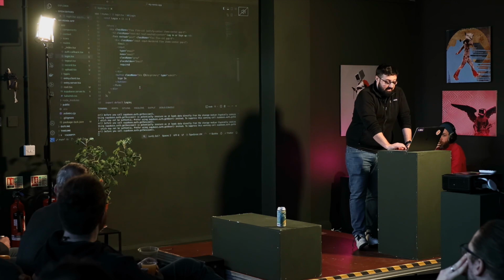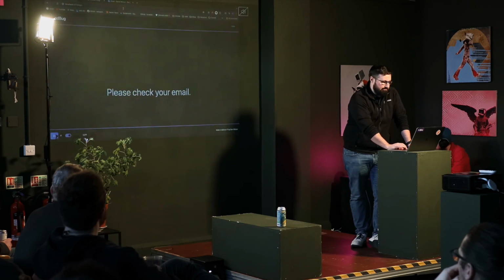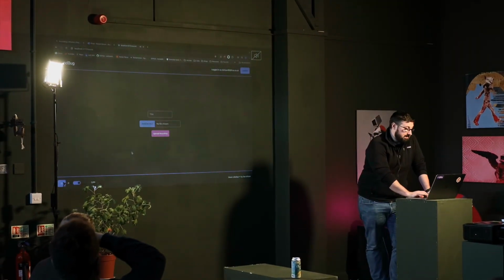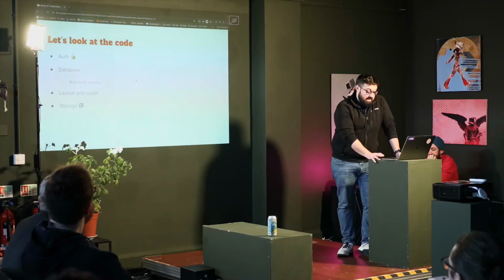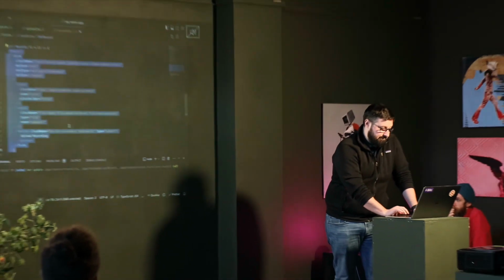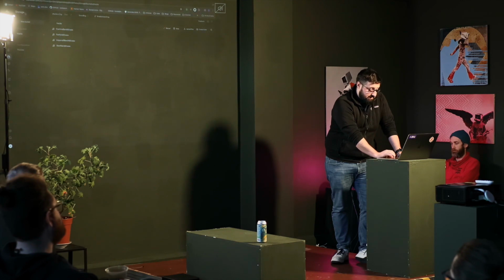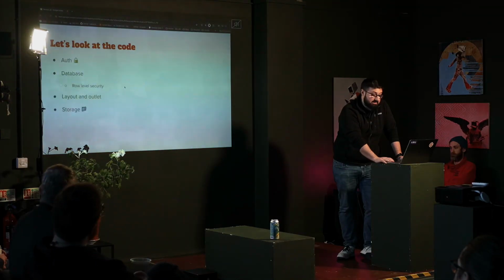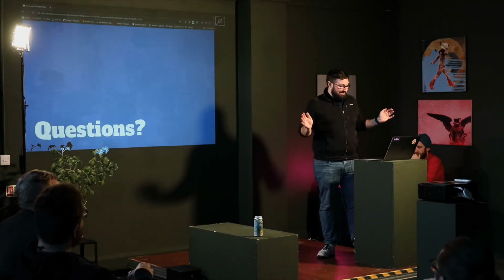Dan Wilson - Building a Basic Social Network with Remix and Supabase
Belfast Javascript Meetup, Vault Artist Studios - Wednesday 17th April 2024

Dan Wilson kicked off our springtime meet up with a great talk that focused on how to build a basic social network using Remix and Supabase.